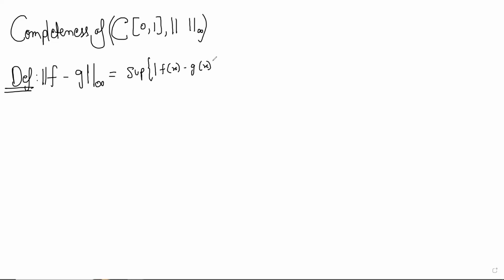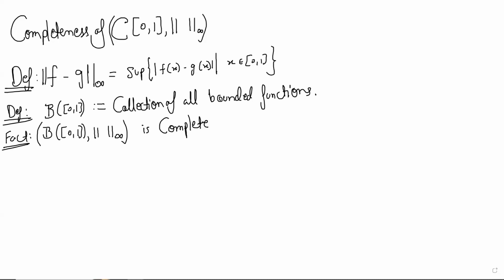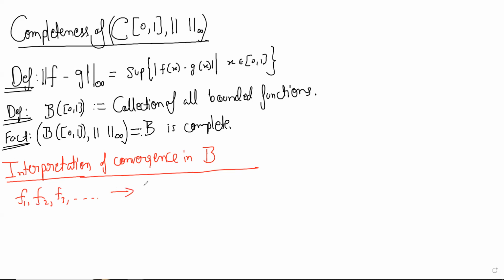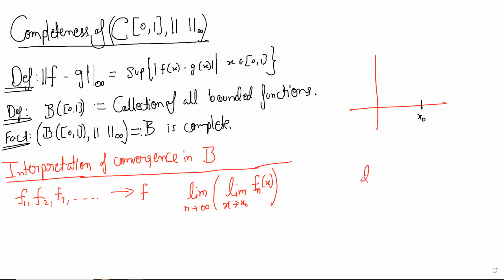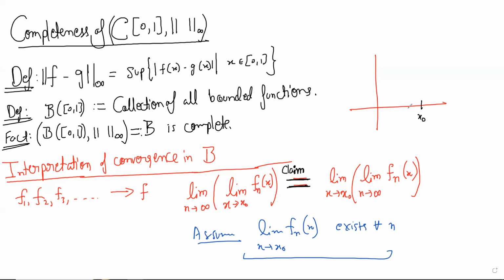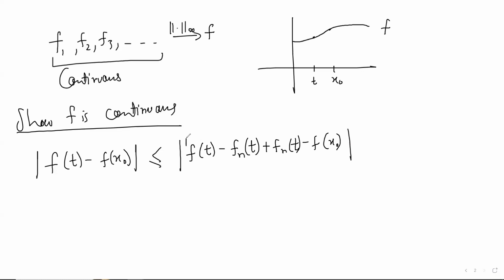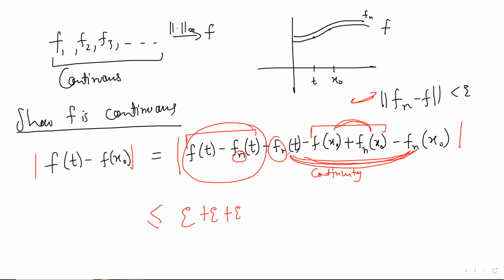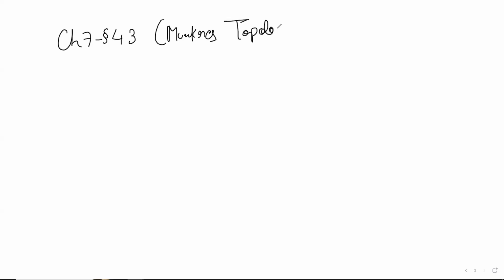Completeness of some function spaces taking values in complete metric spaces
We discuss completeness of spaces built by taking functions taking values in R